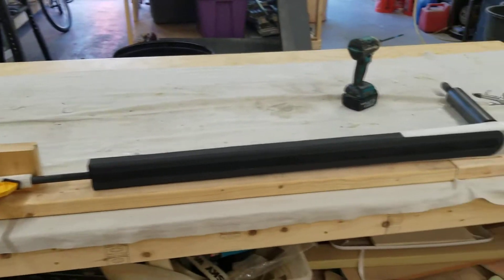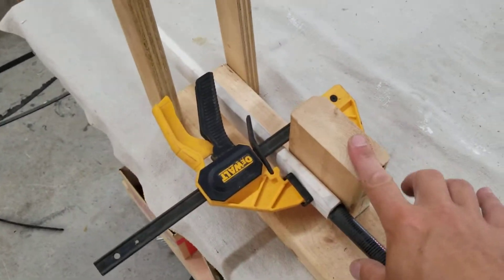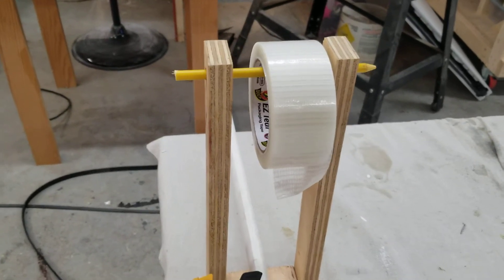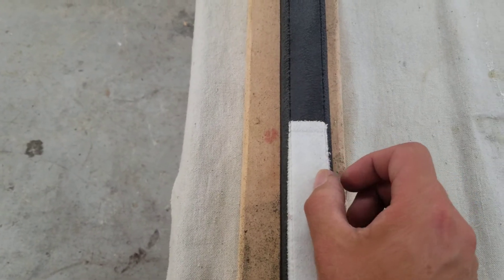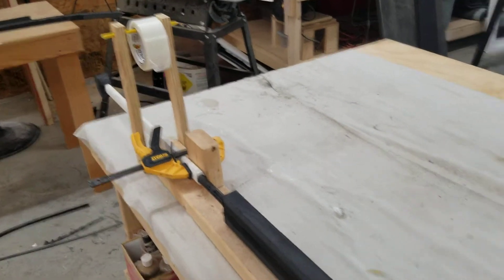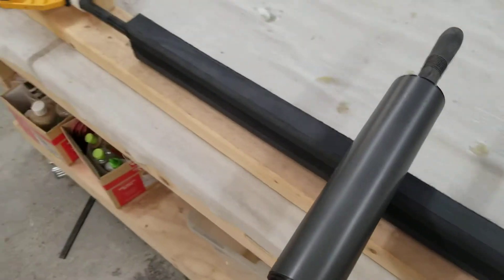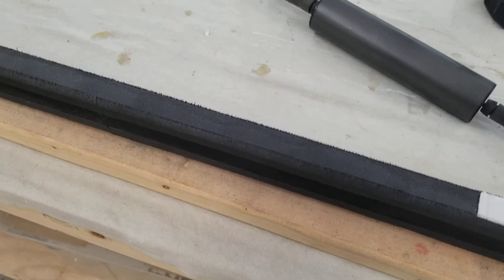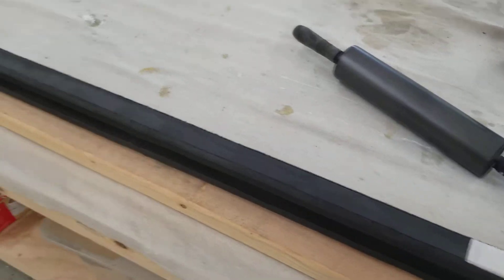Larp 2 handed sword. 4